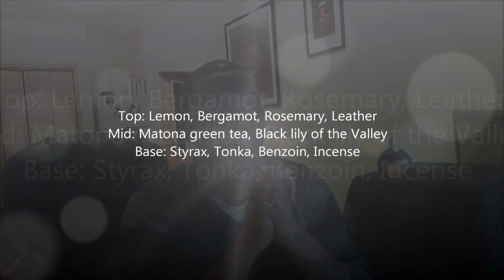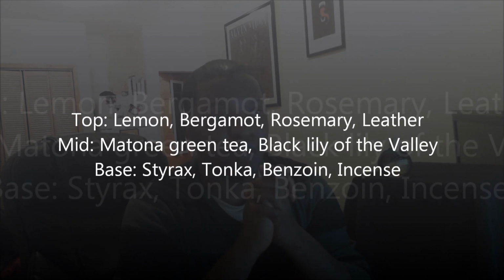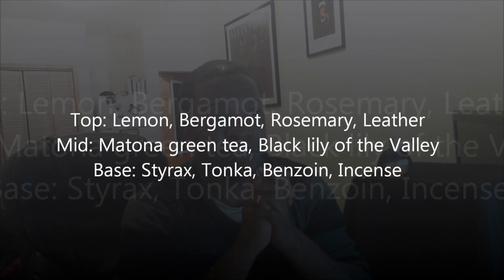Midnight in Paris by Van Cleef and Arpels | Fragrance Review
Smell 02:25 | Other Peoples Opinions 05:57 | Ratings 09:19

Citrus opening with a vanilla like background looming underneath.  Notes of leather, incense that mixes very well.  Smells very similar to Bvlgari Black.

Spring, Summer, Fall, Winter
18+ Age Group
8-12 hours longevity